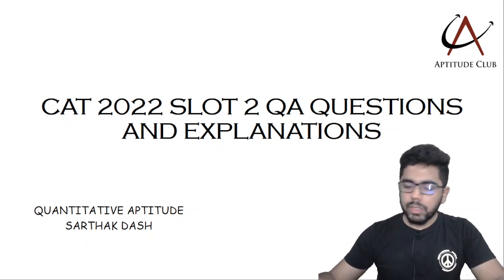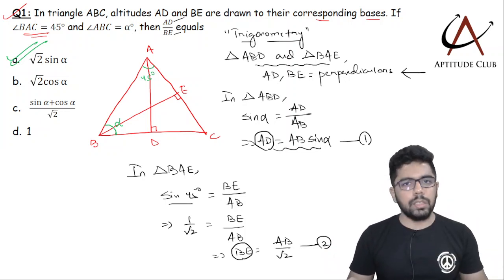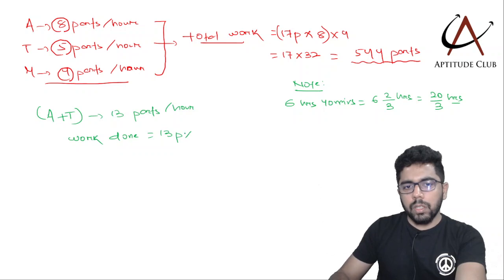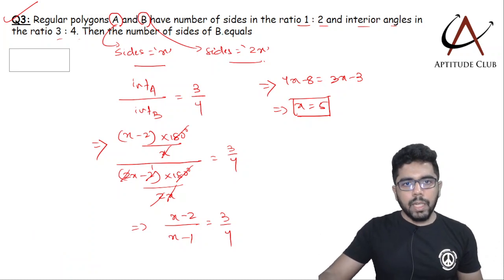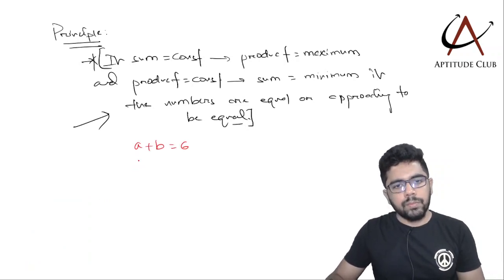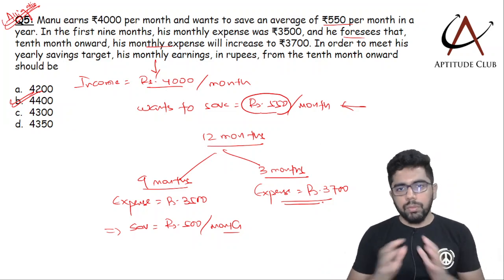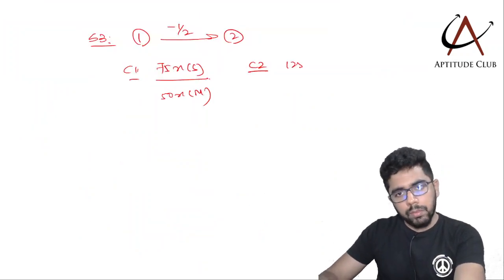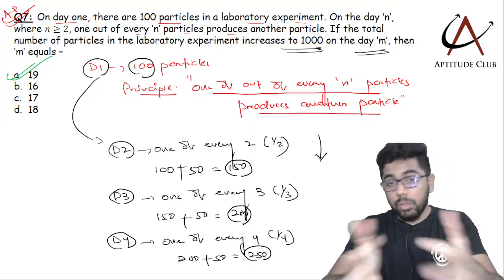CAT 2022 Slot 2 Analysis || QA Solution Part 1 || CAT Preparation || Previous Year Questions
Hello everyone!

In this video, we will discuss the actual questions of the Quantitative Aptitude section from CAT 2022 Slot 2. This is the first part of the 3 part series. Solving previous year's questions is an important aspect of CAT preparation and through these videos, we will try and understand in what manner we should plan our preparation going forward.

About me:
Hello everyone!